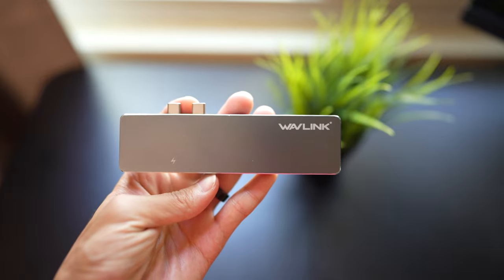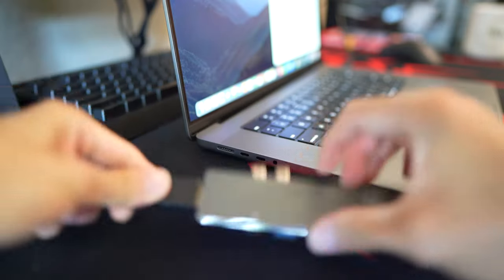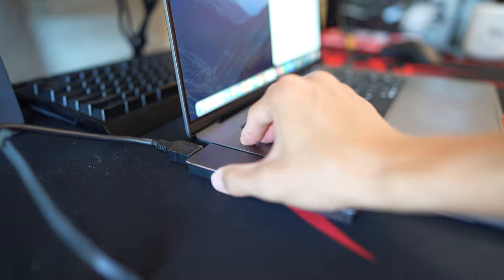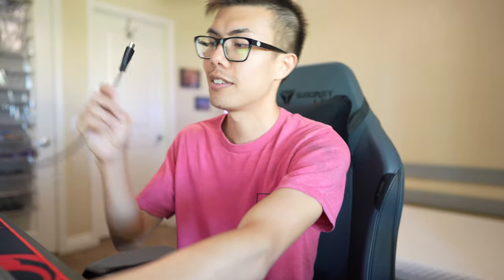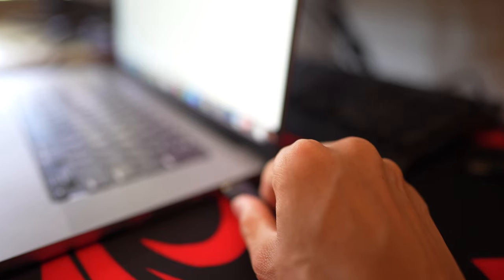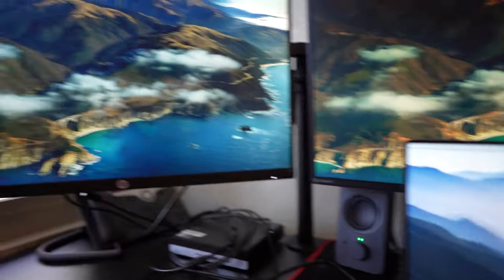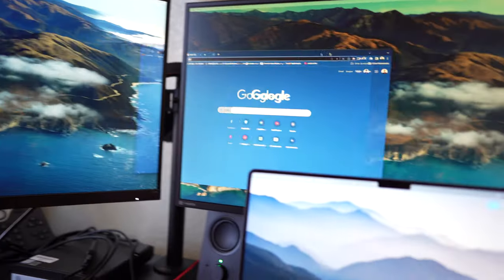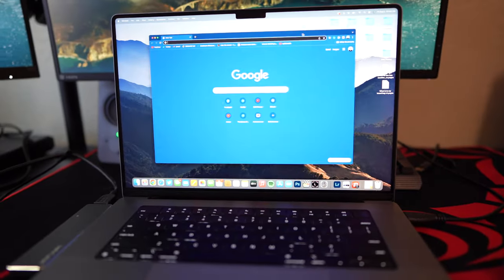How To Use Two External Monitors On The M1 Pro MacBook Pro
In this video I show you guys how I setup my M1 Pro MacBook Pro with two external monitors and briefly go over which MacBooks natively support and don't support external monitors.

➤USB-C to HDMI
➤Wavlink USB-C HUB
➤Docking Station for M1/M2 MacBooks

My Filming Gear:
➤Sony A7 IV
➤VideoMic Go II
➤SD Card
➤NPFZ100 Battery
➤ Tripod Head
➤ SmallRig Mount
➤Overhead Mount
➤Shure MV7
➤Audio Interface
➤Rode PSA1
➤ XLR Cables

My Productivity Setup:
➤14” MacBook Pro
➤CalDigit TS4
➤Logitech MX Master 3S

➤ Slo Loris – Riverside
- Provided by Lofi Records

video tags: How to use two monitors on the m1 pro macbook pro m1 max